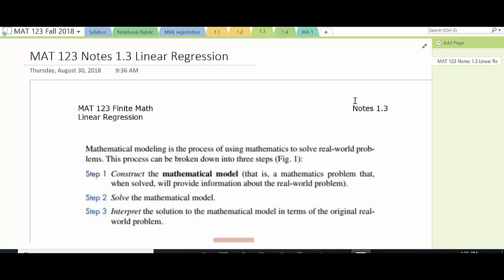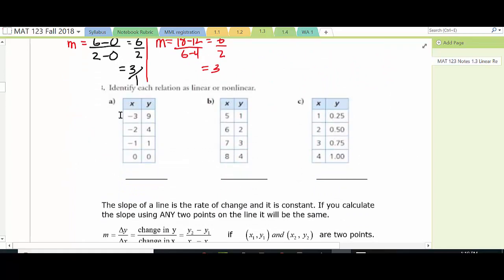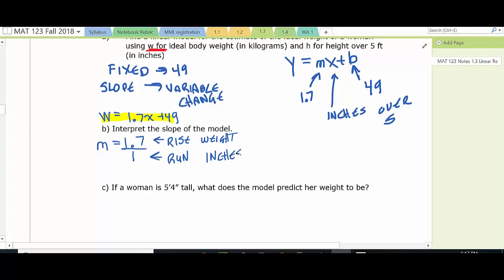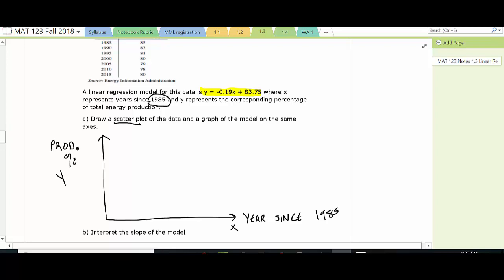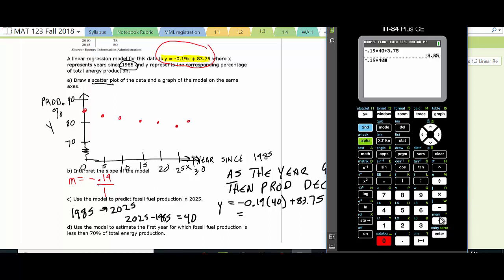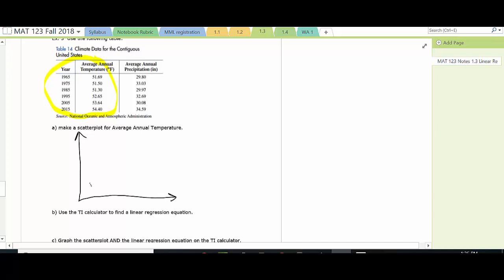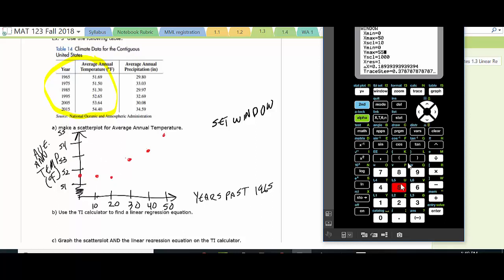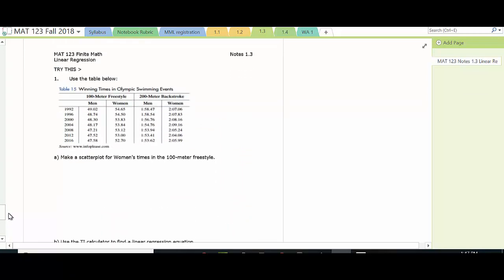MAT 123 Finite Math Section 1.3 Linear Regression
Scatterplots, Linear Models, Linear Regression